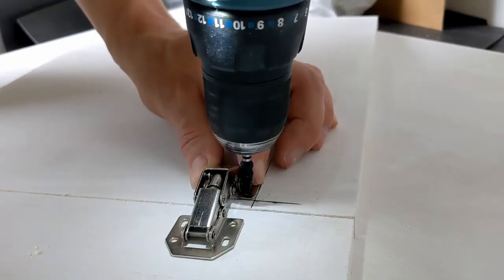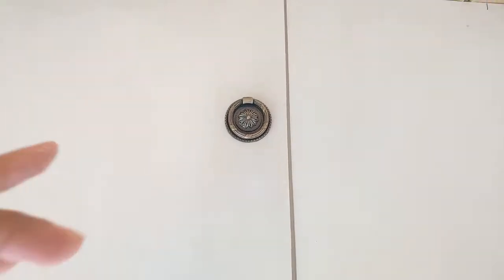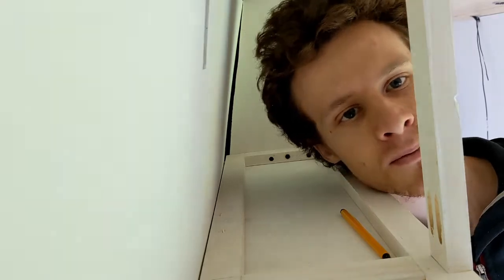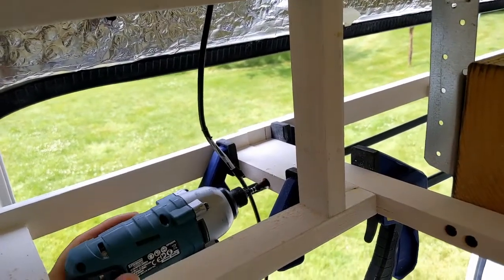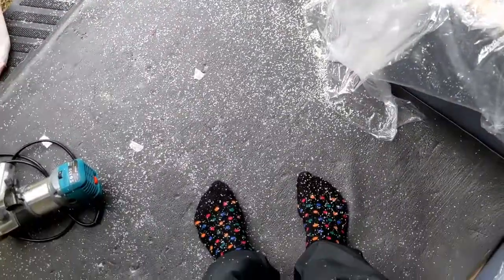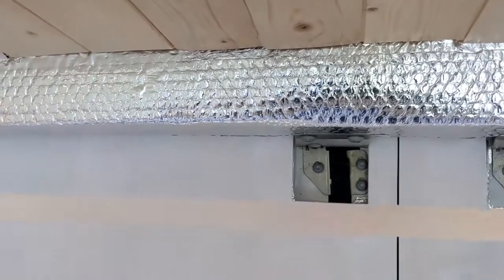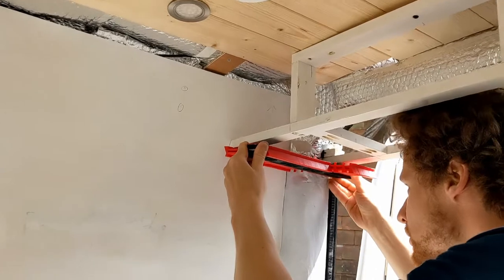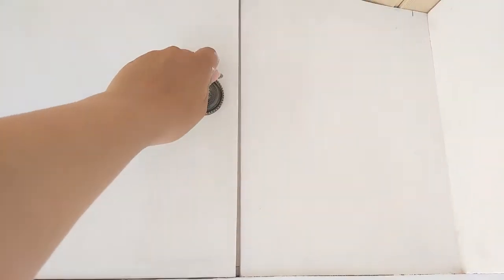Building Ovehead Cuboards For Our DIY Van Conversion | Crafter Van Build | 27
This week we're installing the overhead cabinets. We wanted plenty of storage in our van conversion and so we've built plenty of upper cabinets. We build a strong and light frame for each overhead cupboard before attaching a poplar plywood base, sides and a door. These upper wall cupboards will give us loads of extra storage for our upcoming adventures in our crafter!

About Us
We're Alex & Ayesha (AKA MountainAdvantures) and together we're building an off grid camper van to tour Europe and maybe further afield! We're complete beginners at DIY and van conversions so follow along to see all the mistakes and the good times as we convert our trusty VW Crafter, Wilson, into our own off-grid tiny home on wheels and head off on a vanlife adventure.

We enjoy skiing, ice climbing, mountaineering, rock climbing and walking to name a few so there are plenty of adventures on the horizon.